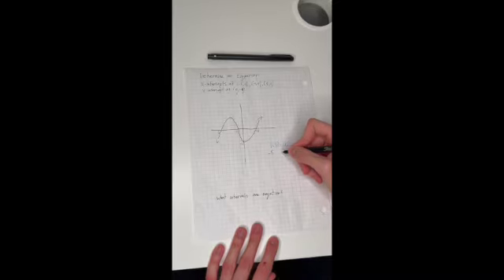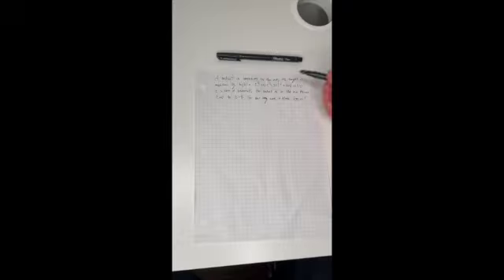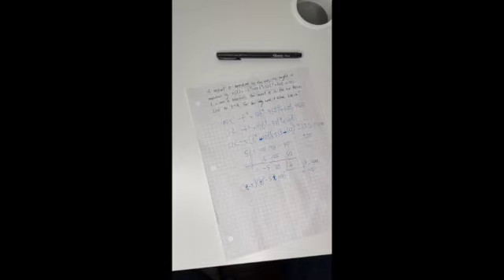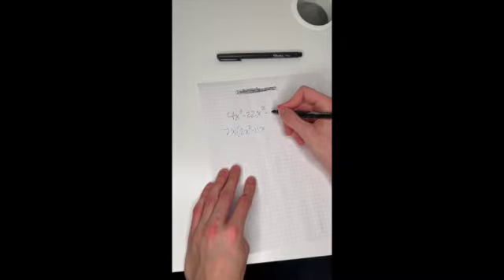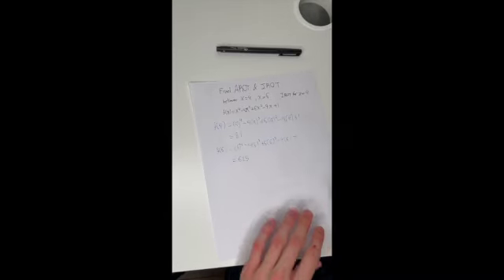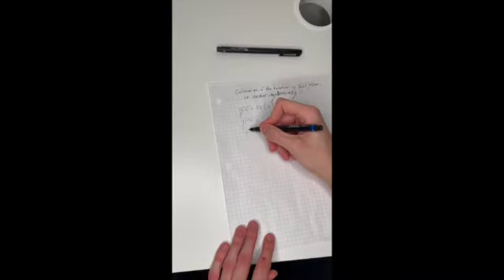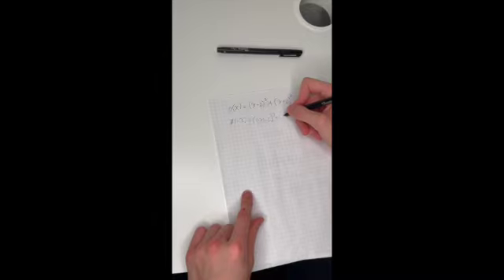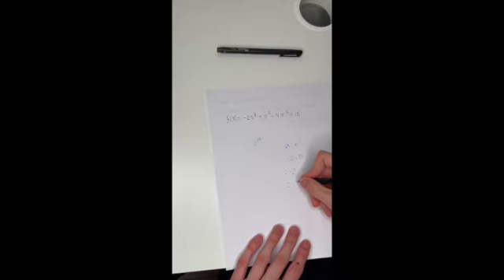Advanced Functions - Polynomial Functions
Questions covered:
Determine the equation for the following functions,
1.
x-intercepts: (-6,0), (-1,0), (4,0)
y-intercept: (0,-6)
what intervals of this function are negative?
2.
x-intercepts: (-4,0), (1,0)
y-intercepts: (0,-16)

A rocket is launched in the air, its height in metres is modelled by the function h(t)=-t^4+10t^3-35t^2+50t +100. t is time in seconds, the rocket is in the air from t=0 to t=8. For how long was the rocket above 100m?

solve the following inequalities:
-4x(4x+9)(x-8)^2 greater than 0
4x^3-22x^2-12x less than 0

Determine if the function is Odd, Even, or Neither algebraically.
g(x)=3x(x^2-9)
h(x)=2(x^3-4x)
p(x)=(x-2)^3 + (x+2)^3

Find the AROT between x=4 and x=6 and IROT at x=4 for the following function: f(x)=x^4-4x^3+6x^2-4x+1

Which finite differences would be the same? what would their values be?
f(x)= 1/2x^4-3x^2+8
f(x)= -2x^8+5x^5-4x^2+16